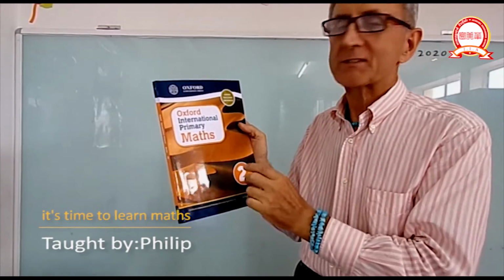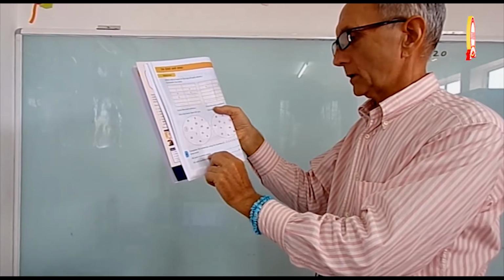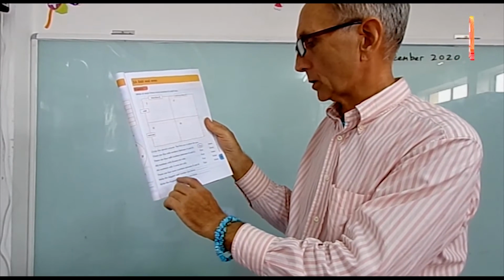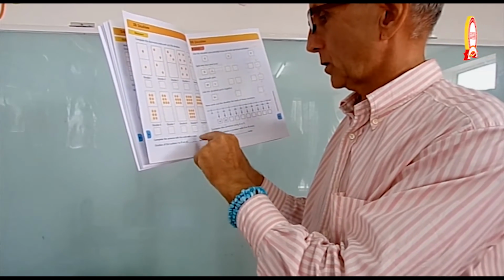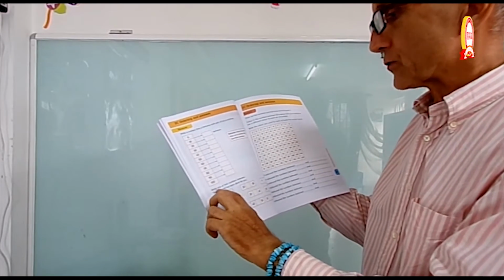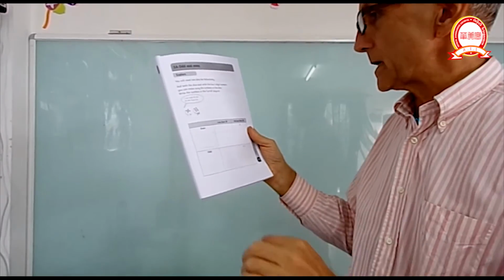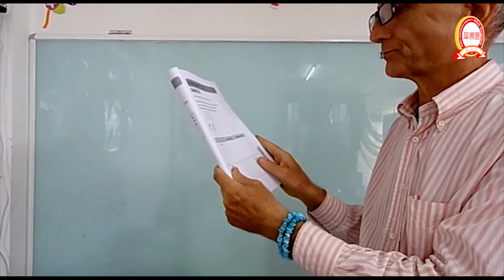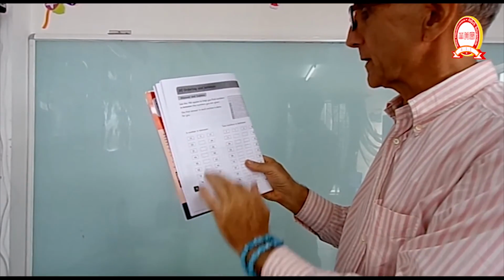How to Learn English Maths Grade 2 (17-Dec-20)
សង្ឃឹមថាប្អូនទាំងអស់នឹងទទួលបាននូវពុទ្ធិដ៏ល្អពីការសិក្សាដោយស្វ័យសិក្សានៅផ្ទះ
ដោយសាតែមានបញ្ហាកូវីដ-១៩ សាលាសូមអភ័យទោសដល់អាណាព្យាបាល
ទាំងអស់ដោយសារតែបញ្ហាមួយនេះធ្វើអោយសាលាត្រូវផ្អាកអោយកូនៗសិក្សា
នៅសាលាបណ្តោះអាសន្ន សូមអរគុណ!
Welcome to  JIN MIE HUA INTERNATIONAL ACADEMY Youtube Channel!

JIN MEI HUA is an International School has been established in 2019 which is licensed by the the Ministry of Education, Youth and Sport of Cambodia.

Our team is waiting to respond to any inquiry of yours.
☎️015|717 007
☎️078|717 007
☎️060|717 007